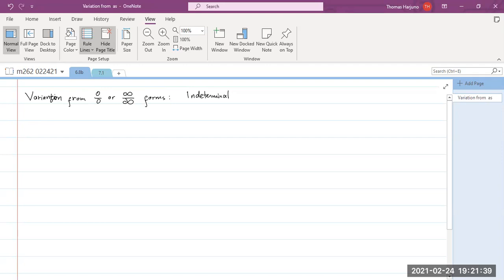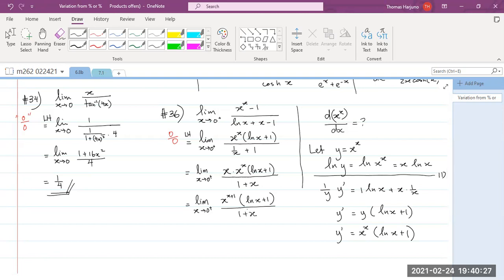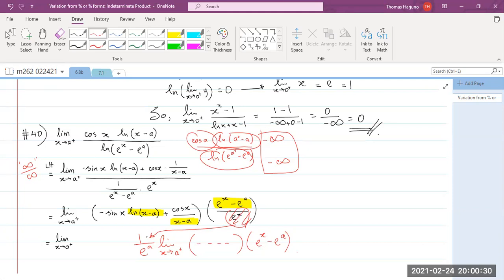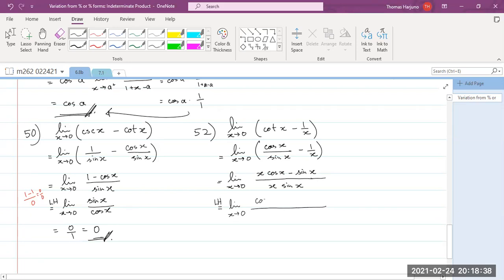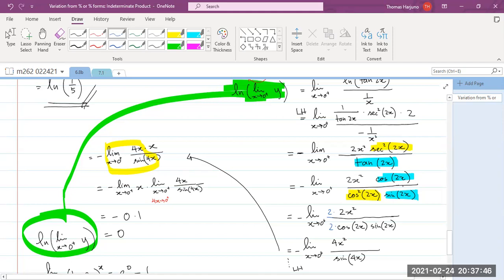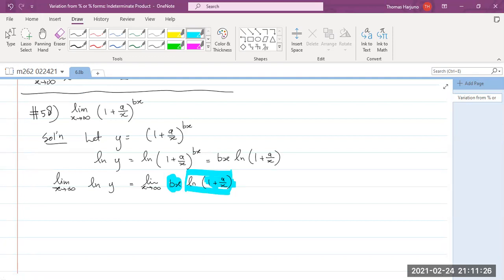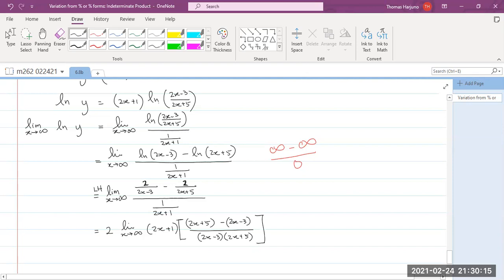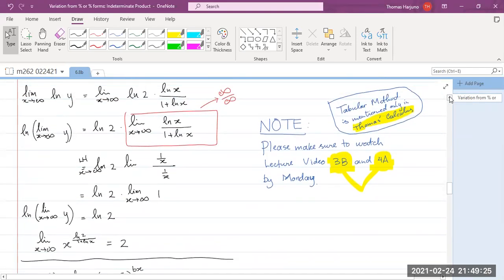Sp21 m262sup 022421